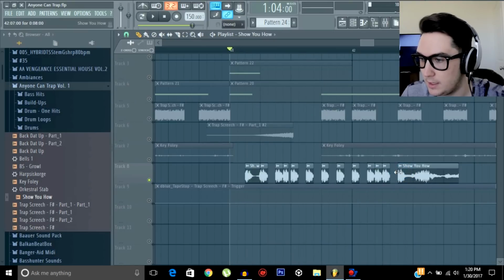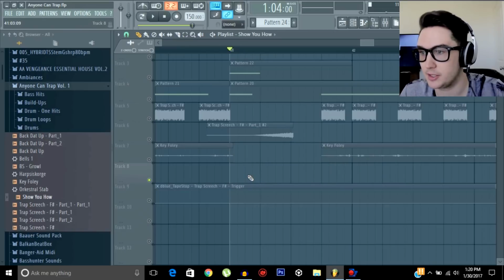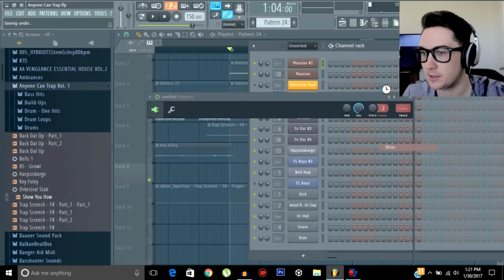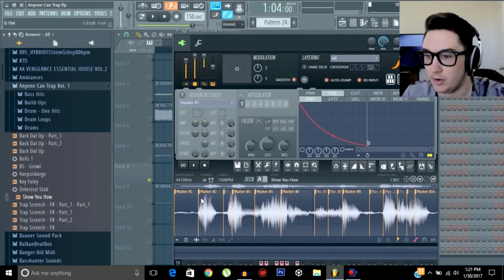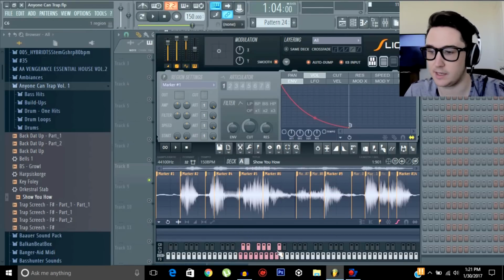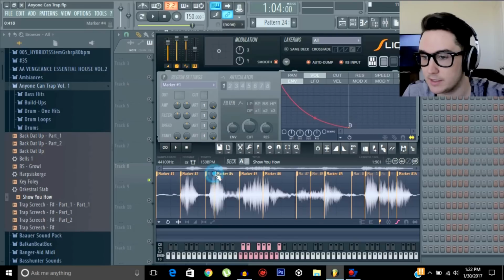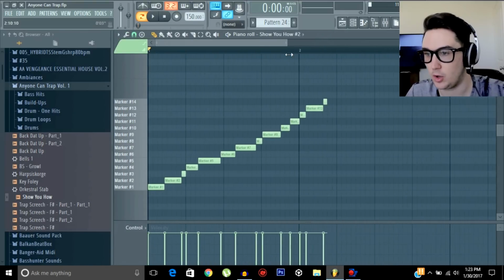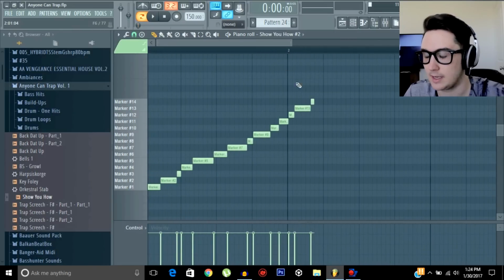How to Vocal Chop: Anyone Can Trap - Ep 6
In this tutorial, we go over two methods of vocal chopping using our playlist and Slicex in FL Studio!